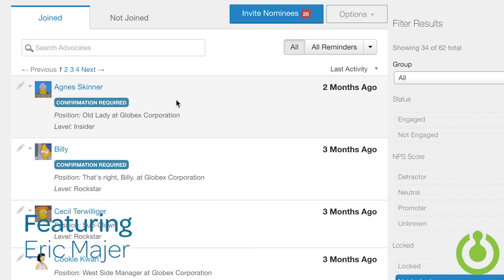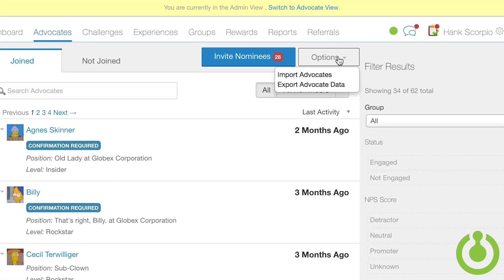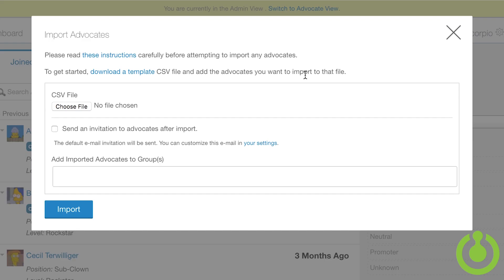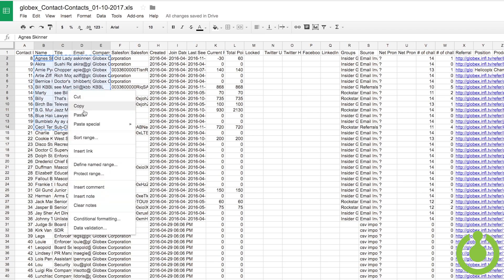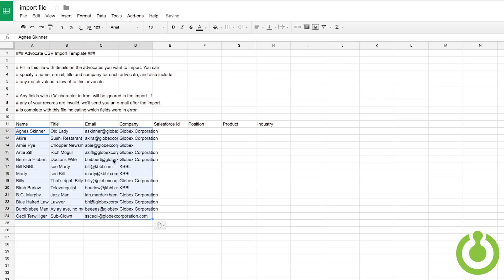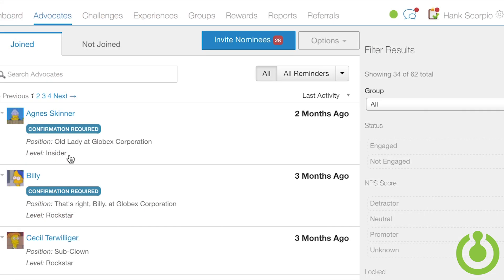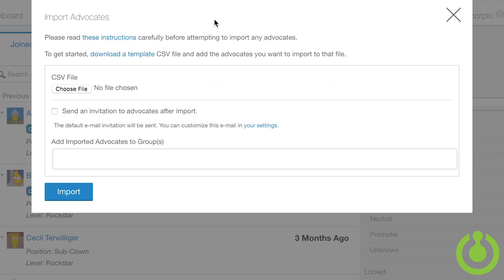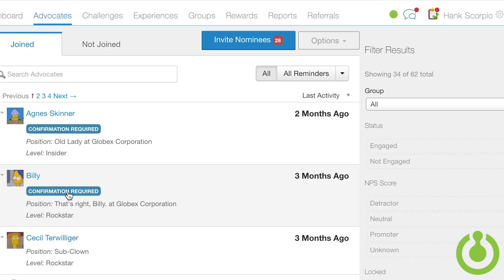InfluiTip #9: CSV Import for Group Segmentation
We're back! We'll call this "season 2".

Today, Eric Majer brings you a great tip to help you organize your Advocates into groups, using the CSV import tool.

Have some Advocates without profile information to help you segment them? Use the CSV Import to bulk-upload them into a group!

First, retrieve a list of all of the Advocates you want to make these changes to. The easiest option is to Export Advocate Data.

Second, download the CSV Import template from the Options dropdown on the Advocates tab. Make sure to download the template at the time you plan to make these changes, so you have the most recent version of the file.

Make sure not to modify any of the column headers in any way, as this could create errors upon upload.

Enter the information for each of the Advocates you’re modifying into the CSV import file. Once you’re finished filling out the information, save the file, and head back to your Hub’s Admin dashboard.

From here, click the Advocates tab. Click the Options dropdown, and choose Import Advocates. Click Choose File/Browse to locate and pick the CSV file on your computer.

Then add the Groups to which you want this list of Advocates added, and click Import.

These Advocates have now been added the appropriate groups.